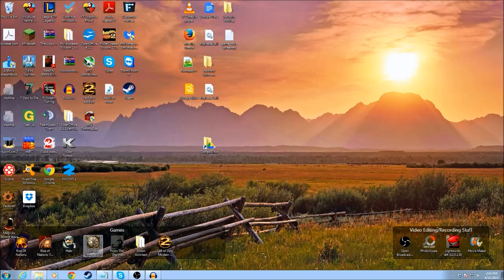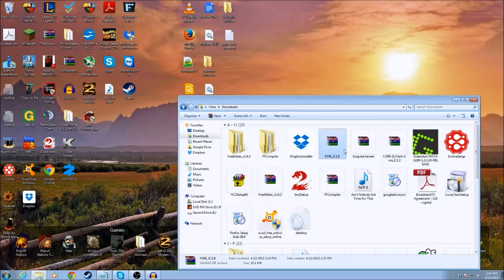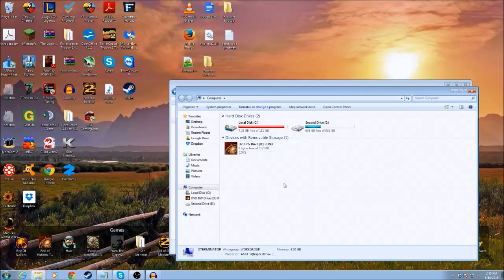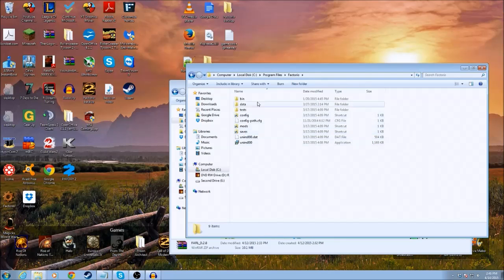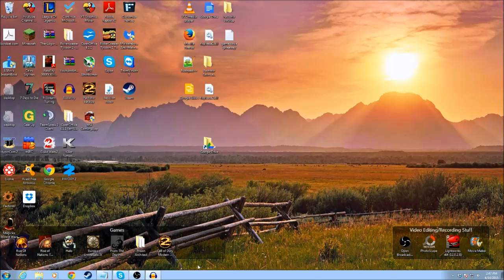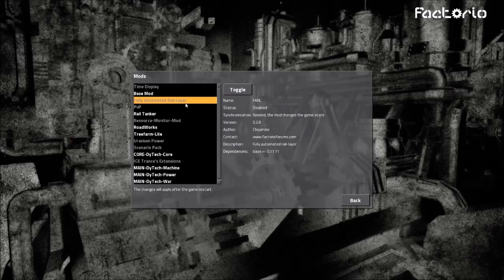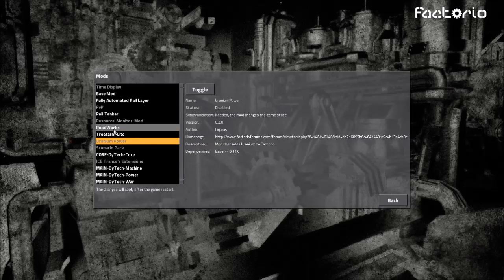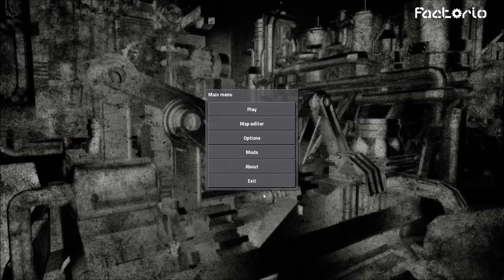Factorio Tutorial - How To Install Mods - Episode 5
In this episode I quickly go over the process of installing and activating mods for Factorio.
One thing I forgot to mention in the video is that under Options - Other in Factorio you can set mods to automatically enable when added to the folder.
Post any questions/feedback you have in the comments below.

 Please consider giving a Like to help other people find it.